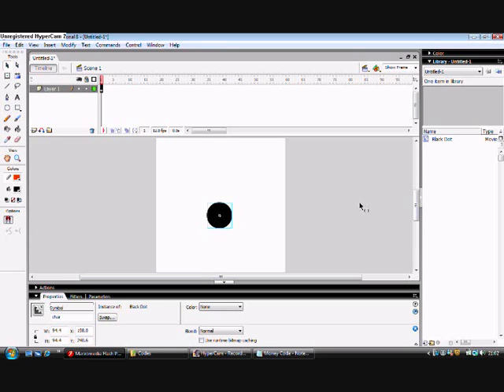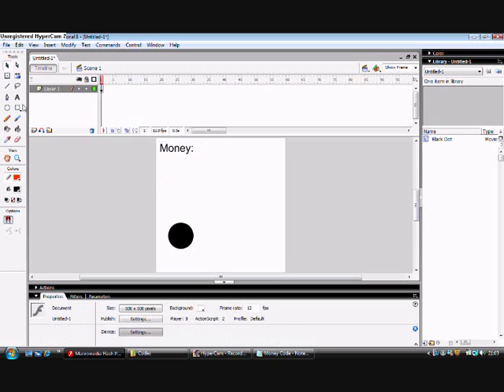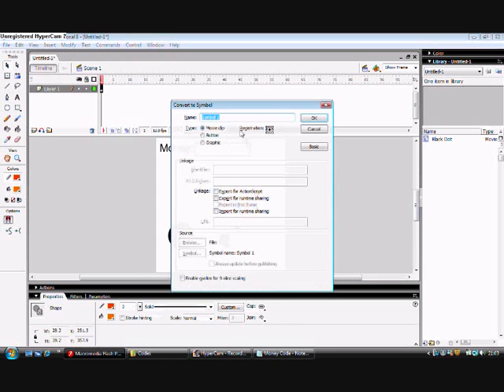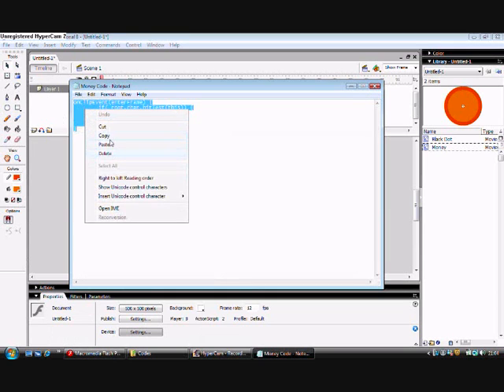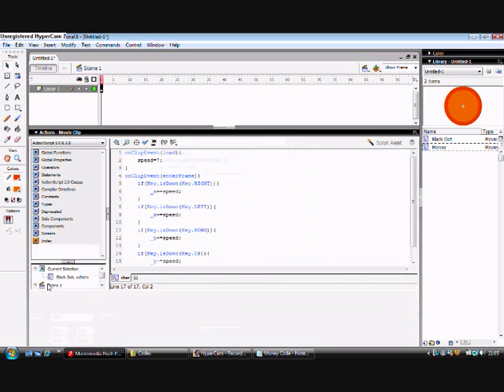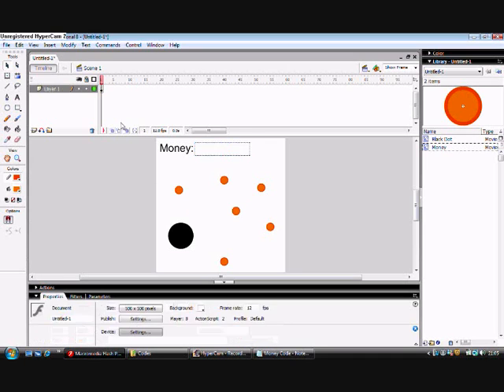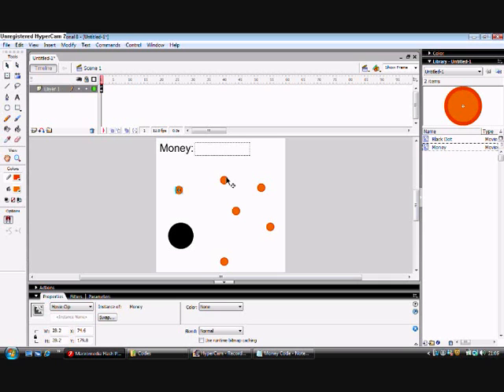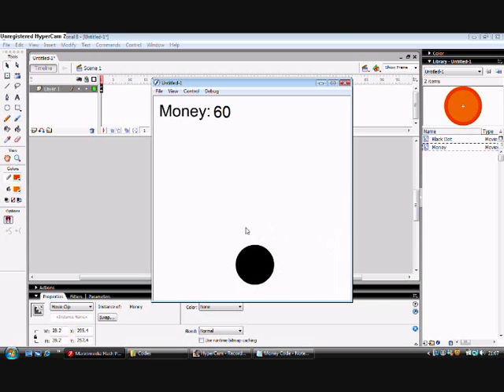Macromedia Flash Pro 8 Game Tutorial 2 : Scoring System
Money Code (Put On The Coin):
onClipEvent(enterFrame) {
 if(_root.char.hitTest(this)) {
  _root.money +=10
  unloadMovie(this);

Money Code (Put In Frame):
money = 0;

Var Code:
_root.money

Character instance name:
char

Dynamic text instance name:
money